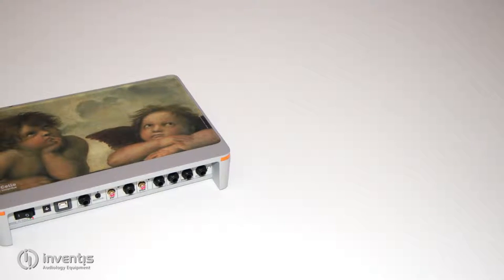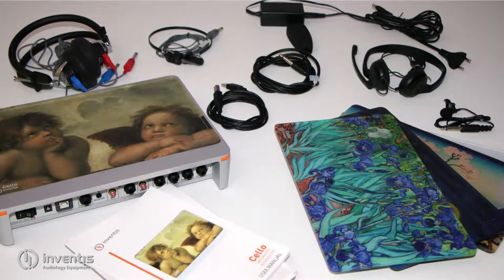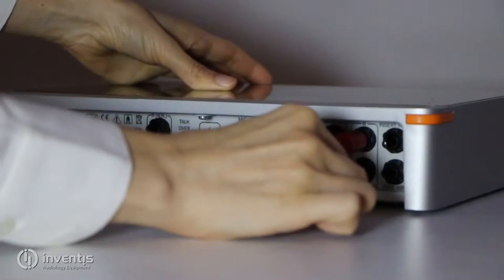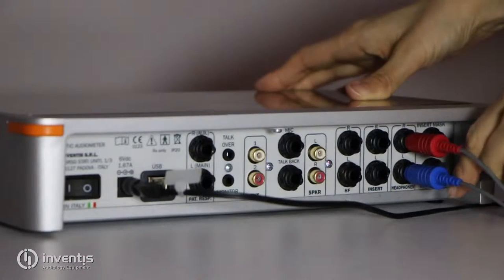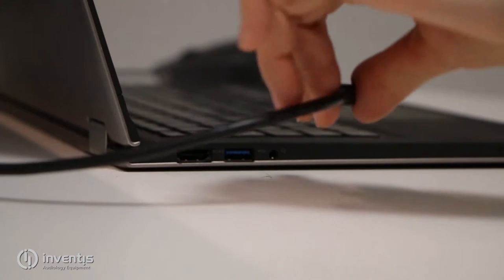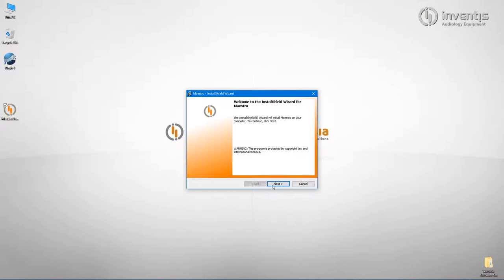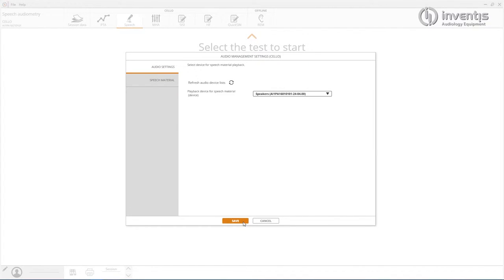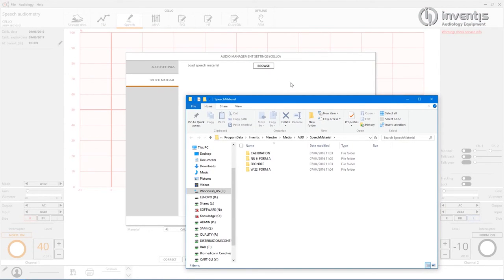Inventis Cello audiometer • Installation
Cello is a PC controlled diagnostic audiometer, capable of performing fast and accurate air, bone and speech audiometry exams, as well as several additional tests including QuickSIN™, HF audiometry, and video-VRA. With its revolutionary design, complete feature set and top reliability, Cello is a little masterpiece, ideal for anyone unwilling to compromise on appearance and user experience.